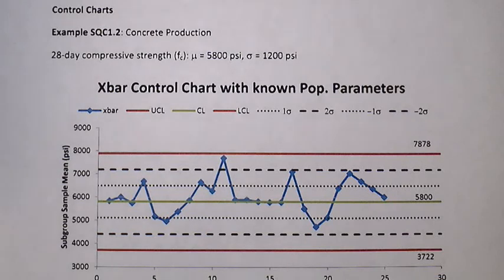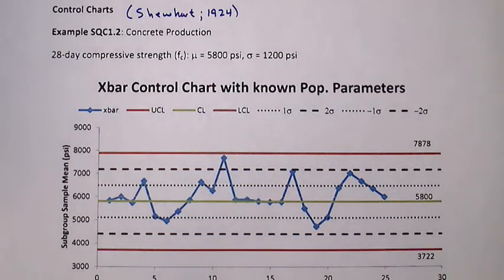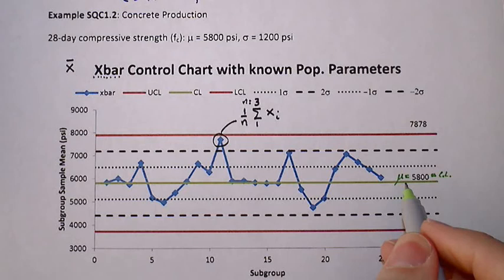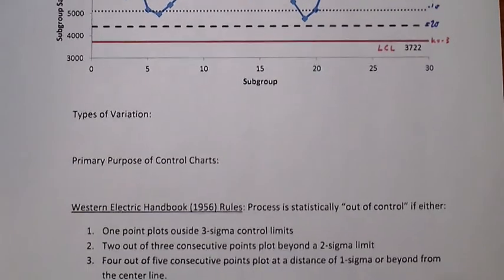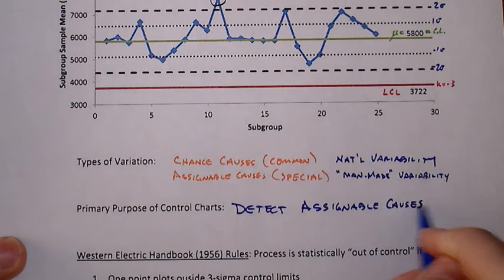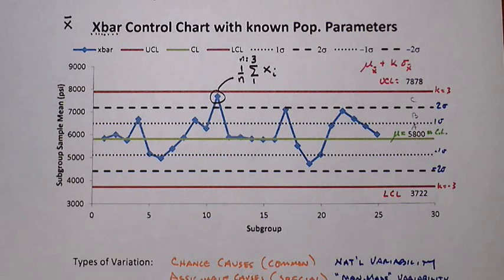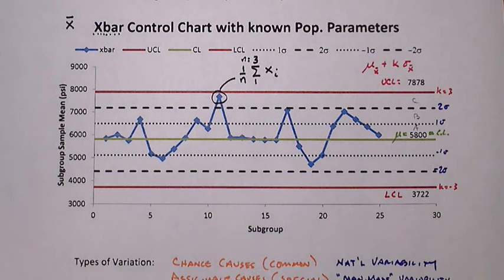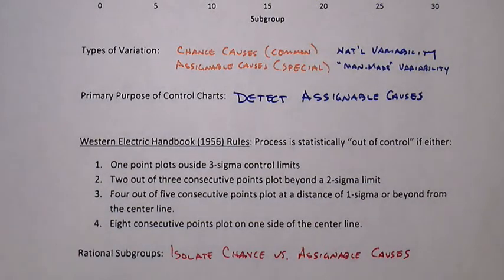SQC 1 Part 2 Control Chart Basics